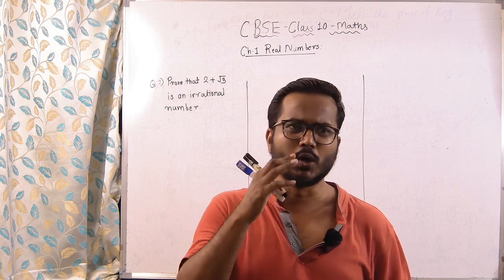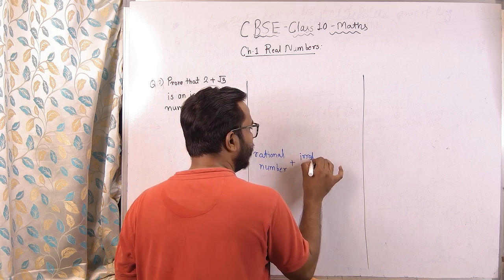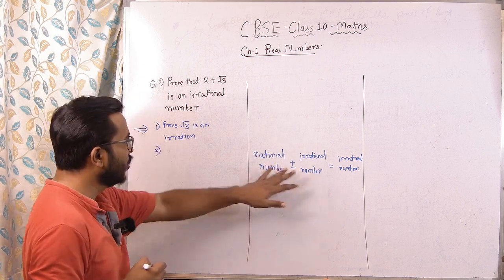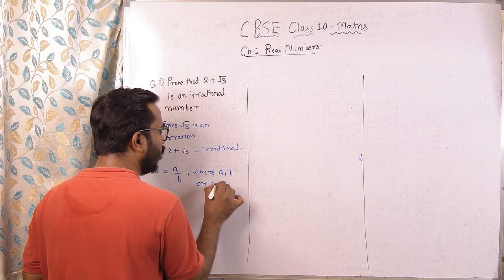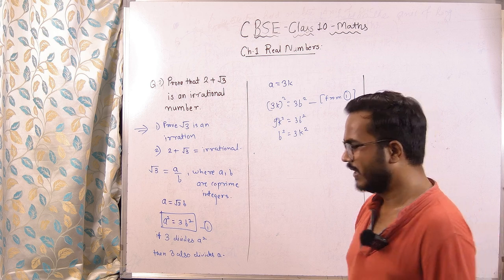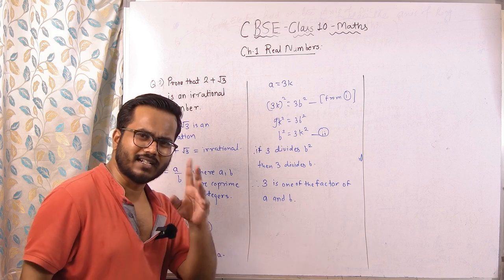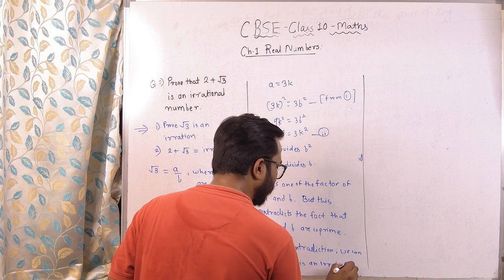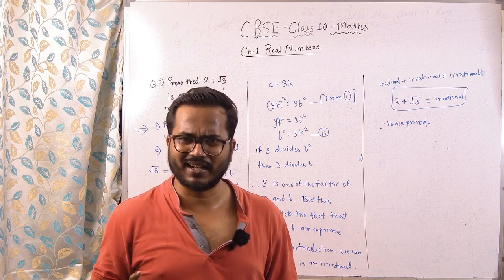Lec-2: Prove √3 + 4 is Irrational | Class 10 Maths | Real Numbers Easy Proof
In this video, we prove that √3 + 4 is an irrational number using a simple and logical method. This concept is part of Real Numbers in CBSE Class 10 Maths and is very important for exams.

The explanation is step-by-step so that you clearly understand why adding a rational number to an irrational number always gives an irrational result.
Credit: Rajvardhan

Topics covered:

Irrational numbers concept
Proof of √3 + 4 being irrational
This video is useful for:
Olympiad preparation

Focus on understanding the logic instead of memorizing proofs.